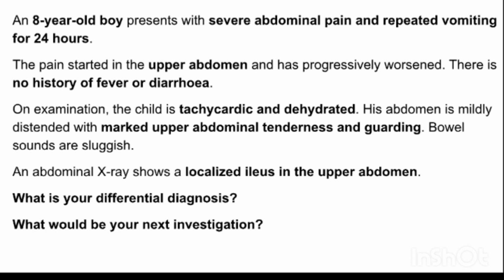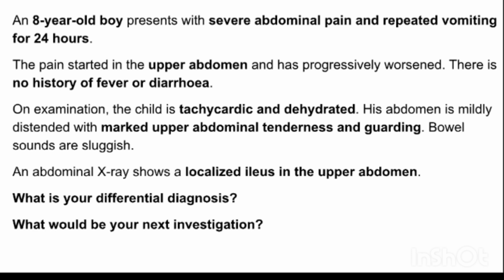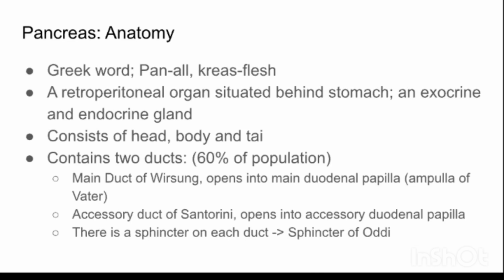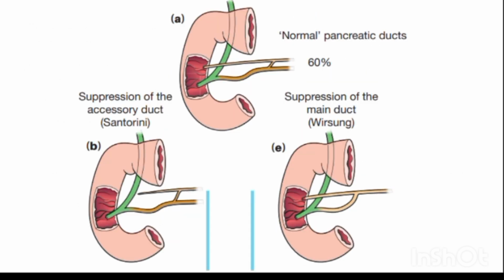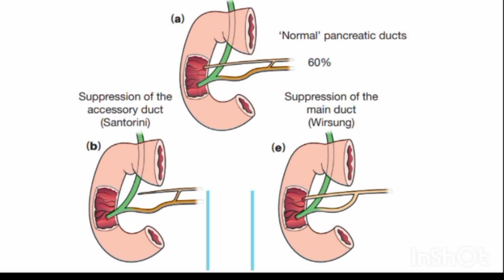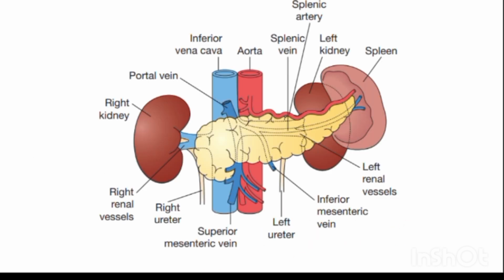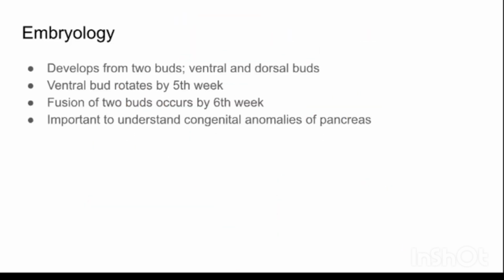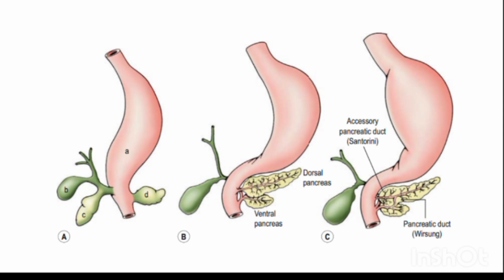Pancreatitis in Children: Introduction, Anatomy, Embryology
This video starts with a clinical vignette that suggests few options. Pancreatitis is the main differential. Includes its introduction and anatomy and embrology of pancreas.